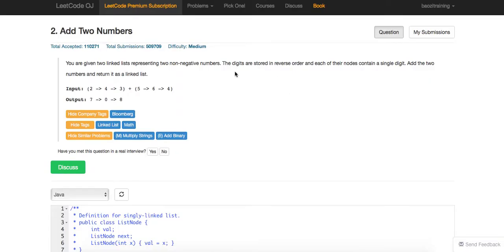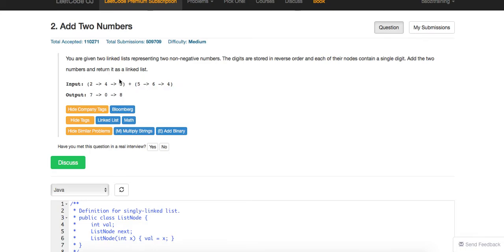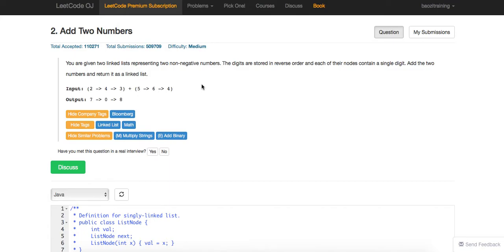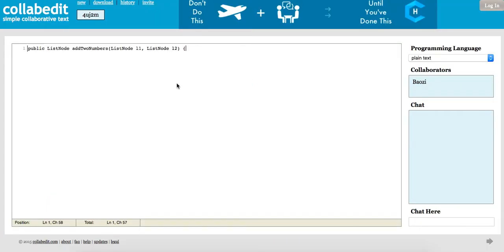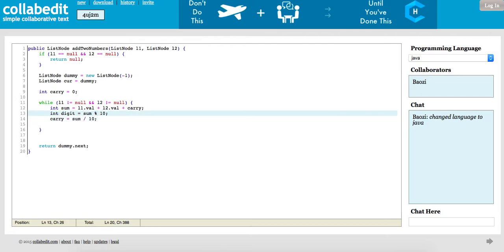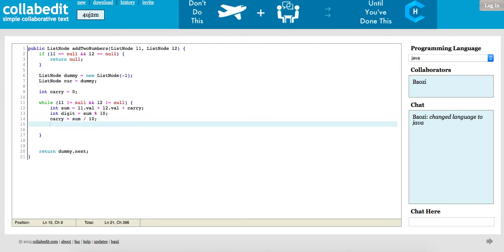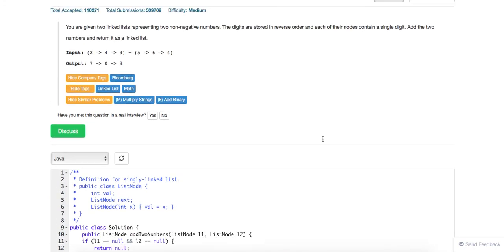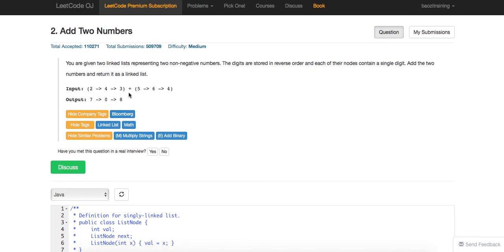Baozi Training Leetcode 2 solution: Add Two Numbers